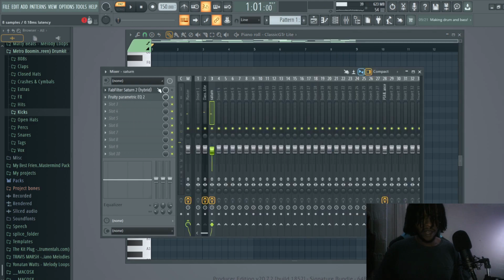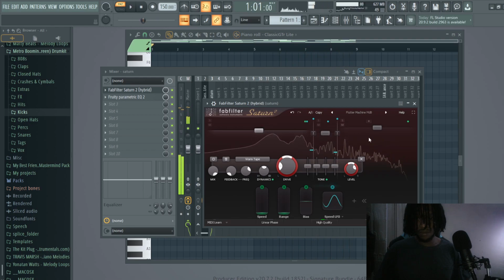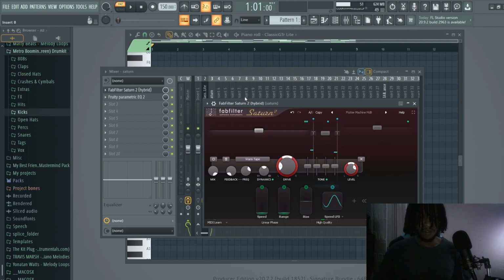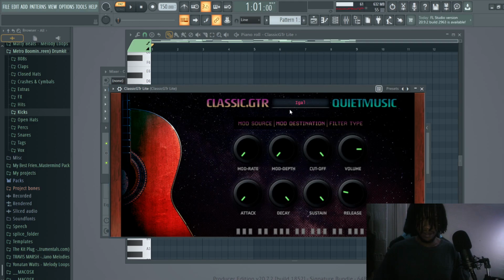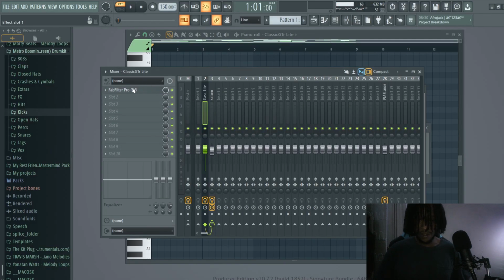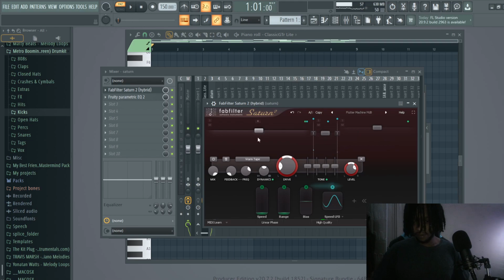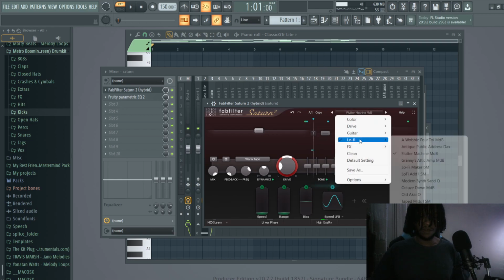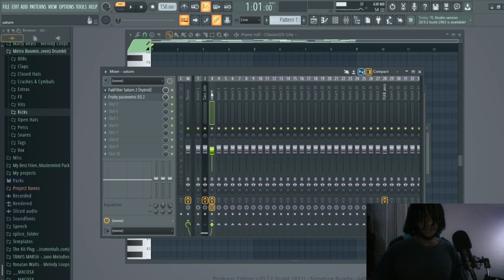Saturation in Music Making and Chaining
Thought I would upload a quick video on saturation and Chaining as I learn you learn.